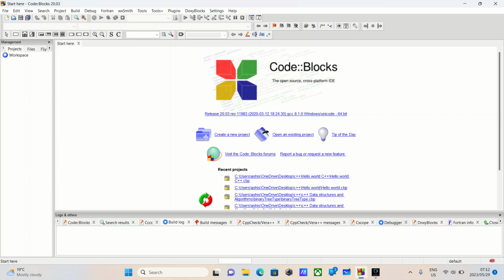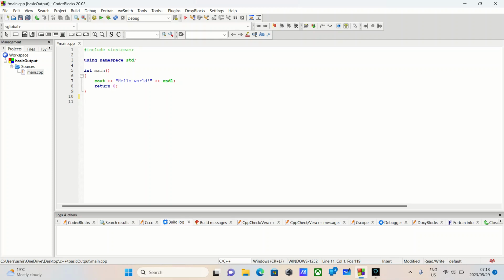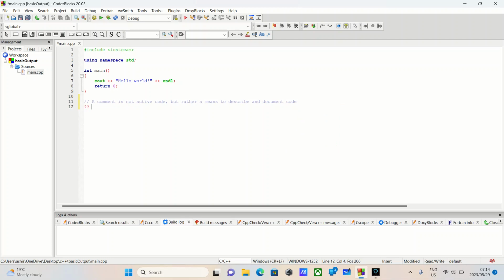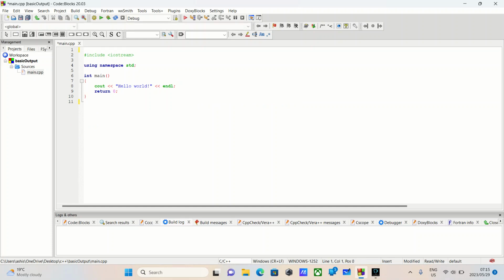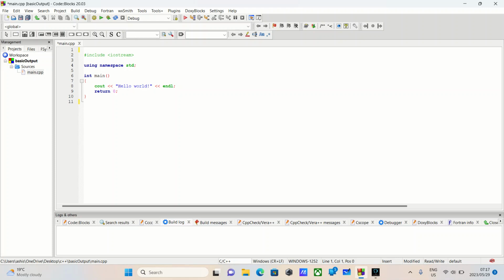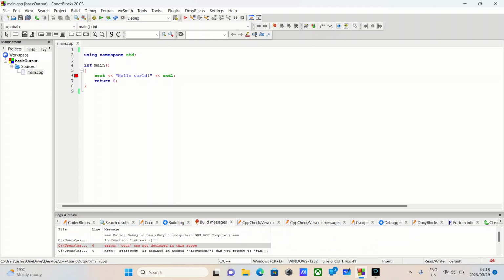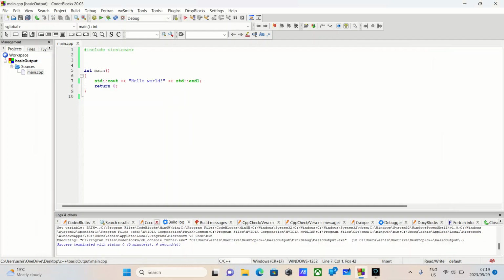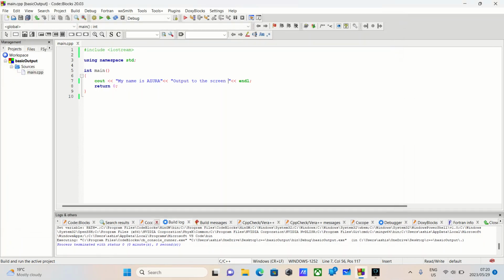C++ | How do c++ programs work?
In this video we go over basic C++ program properties.

As always, I will try to answer as many comments as possible 15 minutes after an upload.